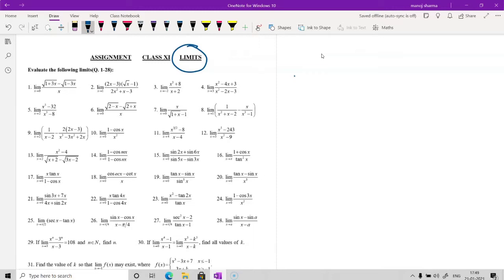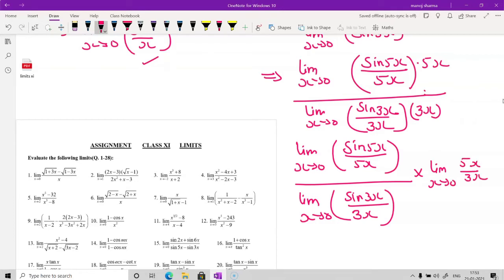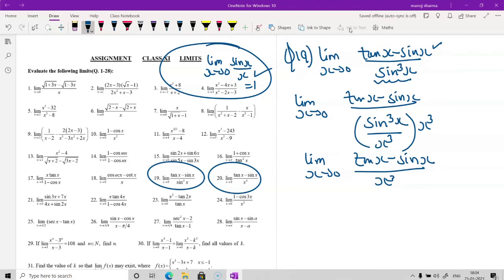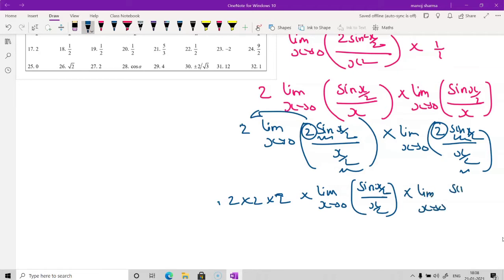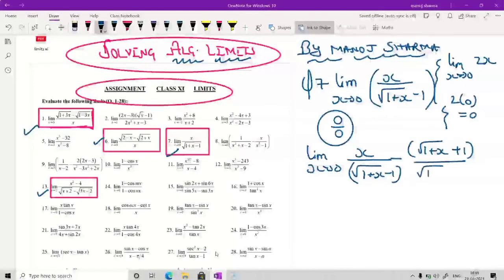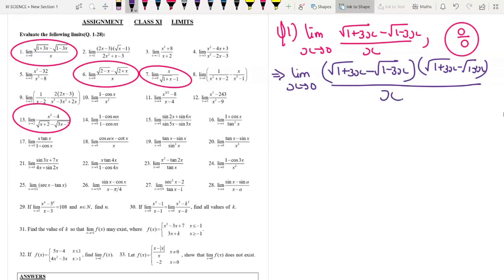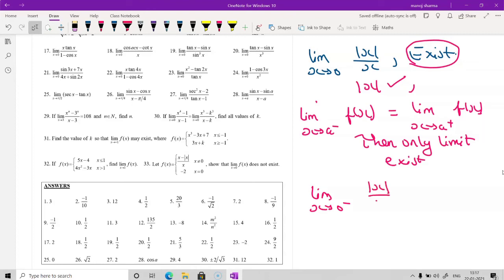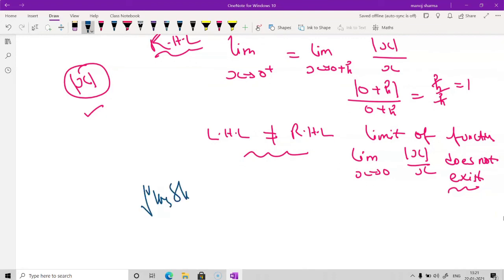CONCEPTS OF LIMITS EXPLAINED BY MANOJ SHARMA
THIS WILL HELP STUDENTS OF CLASS XI CBSE TO MASTER CONCEPTS OF LIMITS .CONCEPTS ARE EXPLANED WITH EXAMPLES